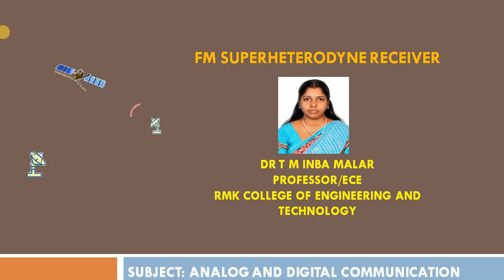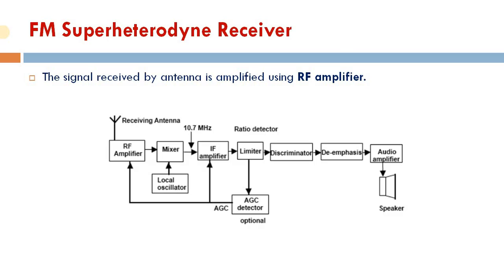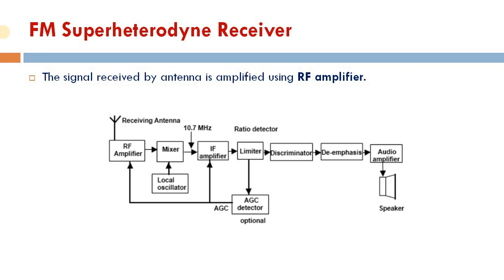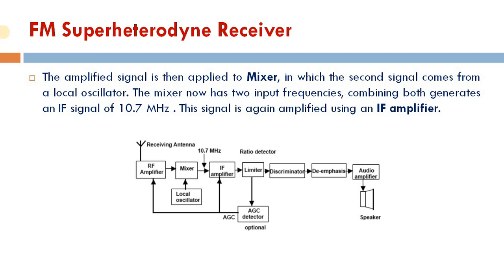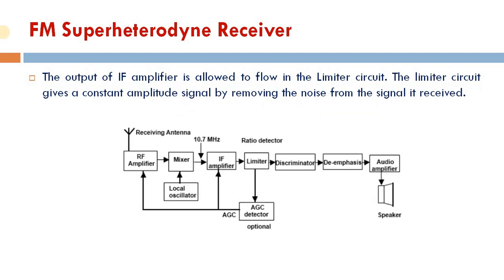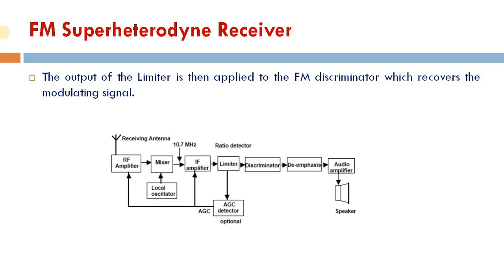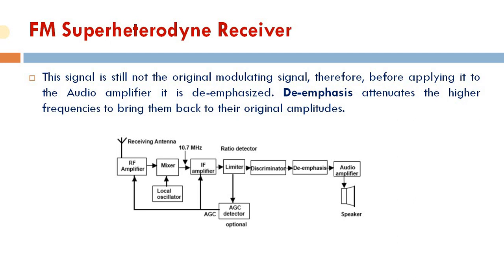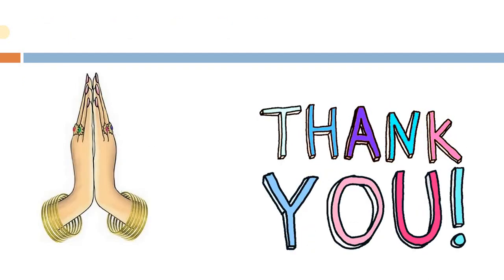UNIT 2 V2